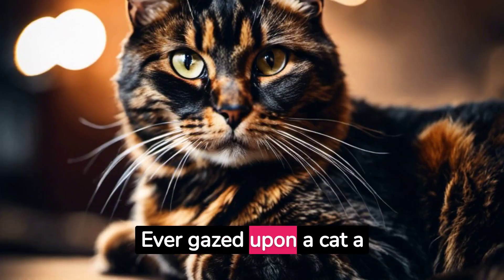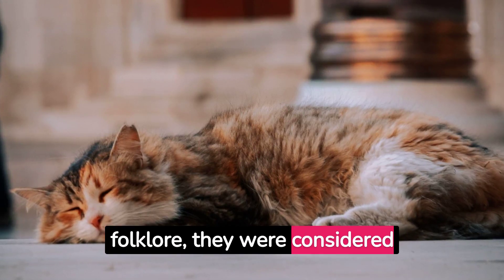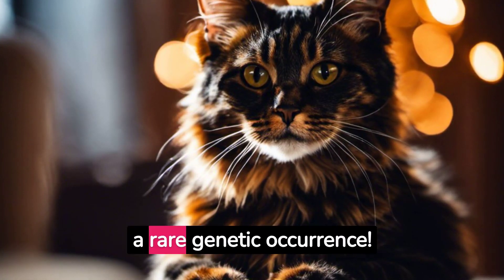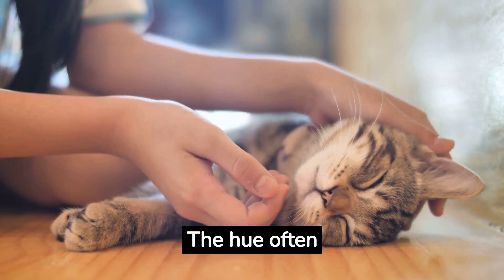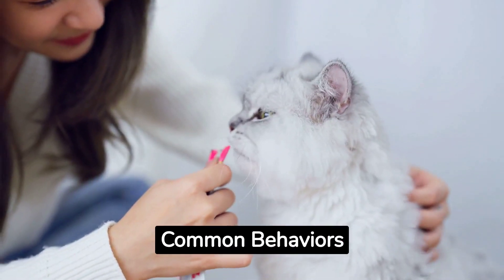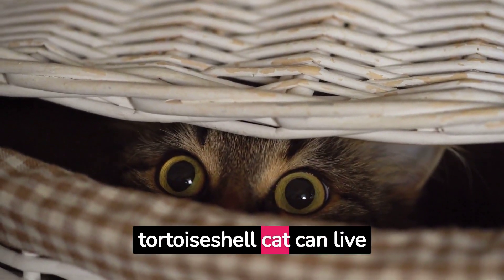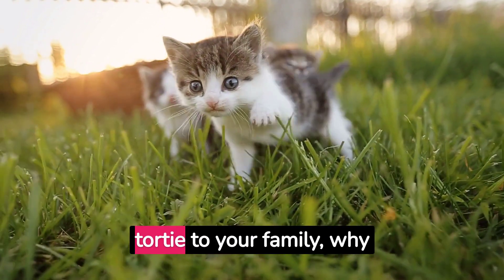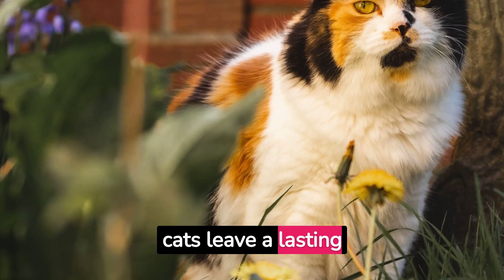Tortoiseshell Cat Mysteries: Unveiling Their Unique Patterns!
Tortoiseshell Cat Mysteries: Unveiling Their Unique Patterns! Dive into the captivating world of tortoiseshell cats and discover the secrets behind their distinct patterns. From their rich history to the myths surrounding their colors, this video will provide a comprehensive look into what makes these felines so special. Whether you're a cat lover or just curious about different breeds, this video is sure to offer insights and fascinations. Join us as we explore the enchanting world of tortoiseshell cats, their behavior, and the stories that have been passed down through generations. Don't miss out on this journey of discovery and admiration!